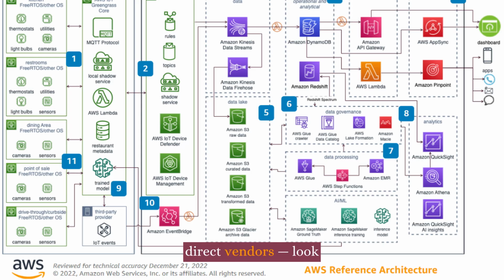One Vendor Goes Down, Your Business Follows? How to Assess Single Vendor Dependency Risk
What happens to your business if your most critical vendor disappears tomorrow — gets breached, goes bankrupt, or just stops performing? If you don't have a clear answer, you have a single vendor dependency problem.
In this video, I walk you through how to identify, assess, and manage the risk of relying too heavily on one vendor for critical business operations. No fluff, no frameworks you'll never use — just practical steps you can apply this week.
Here's what you'll learn:
— What single vendor dependency actually means and why it's a top risk for modern businesses
— Real-world examples of vendor failures that crippled operations overnight
— How to map your vendor landscape and spot dangerous concentration points
— The key questions to ask: What if this vendor fails? How fast can we recover?
— A simple risk scoring approach to prioritize which dependencies need action now
— Mitigation strategies that actually work — dual sourcing, contractual safeguards, exit planning
— How to present vendor dependency risk to leadership in language they care about.